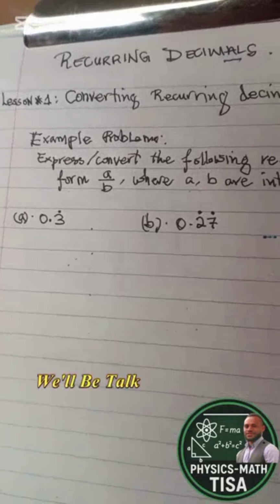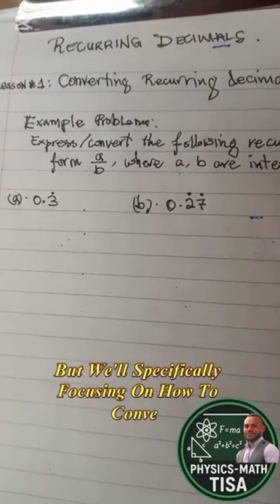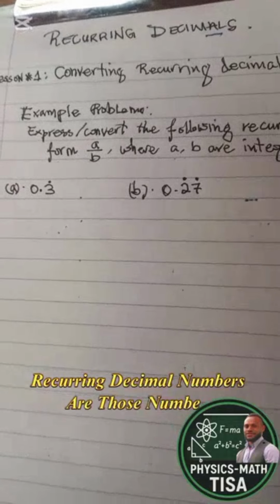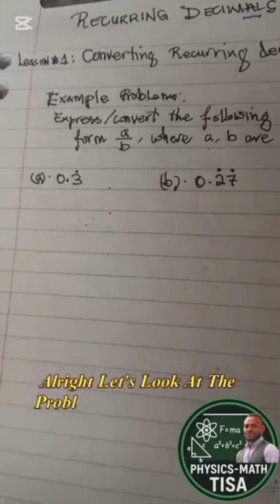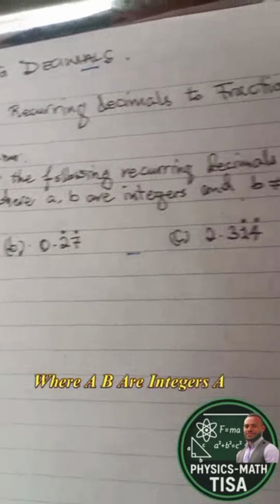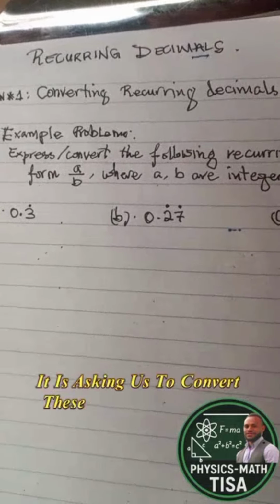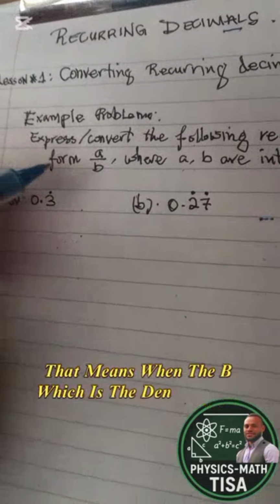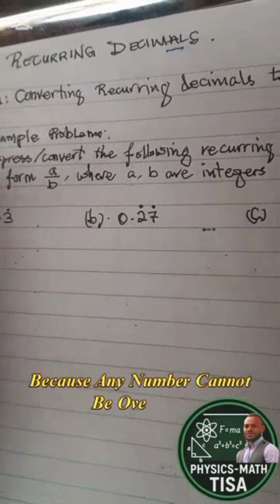Lesson #1: Recurring Decimals